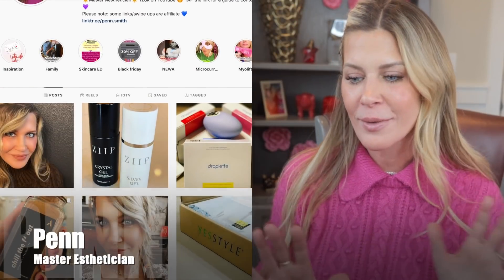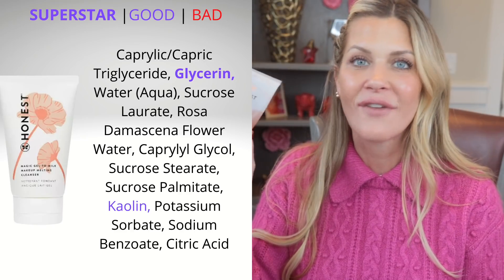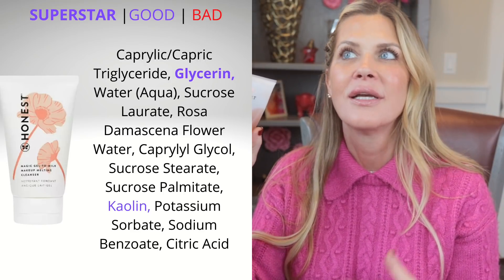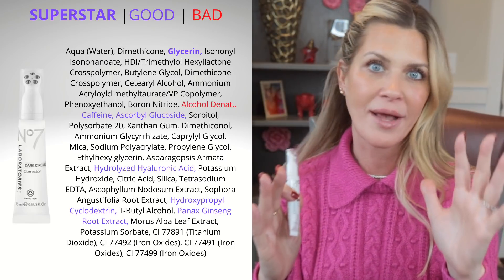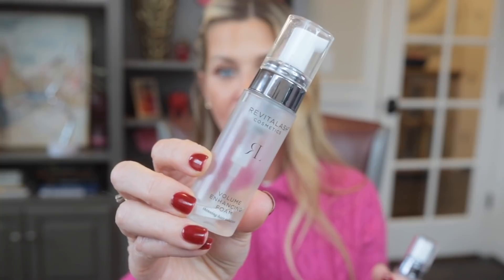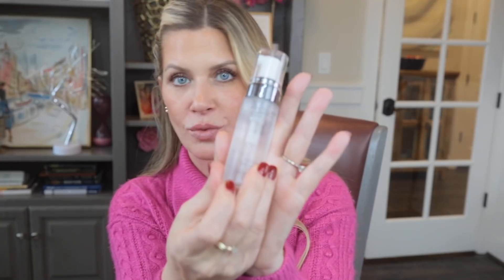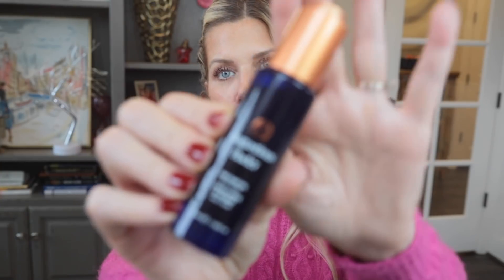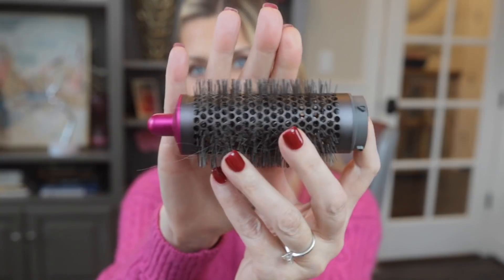I found a holy grail! FAVORITES & FAILS | Fall 2021 | Penn Smith Skincare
FAVORITES:

Honest Beauty Gel to Milk Cleanser

Naturium Niacinamide Gelee Cleanser

No7 Dark Circle Corrector

Photozyme DNA Youth Recovery Serum
Photozyme DNA Ultra Rich Cream
Photozyme DNA Body Complex

Revitalash Eyelash Serum
No longer recommended

FAILS:

Hero Clear Collective Cleanser

Velour Mascara

Dyson Airwrap